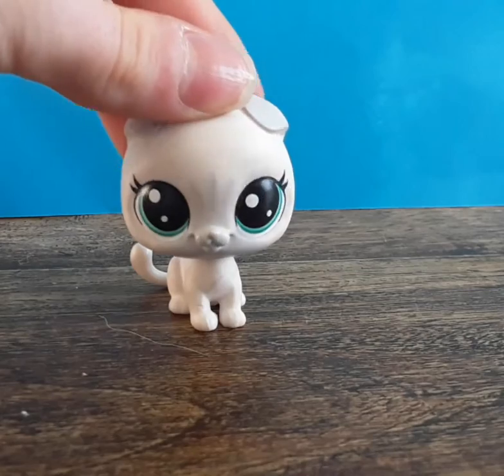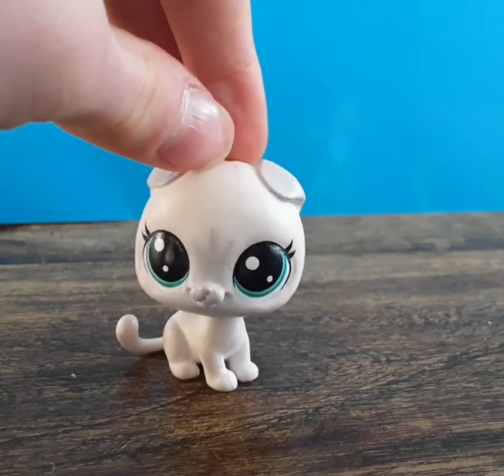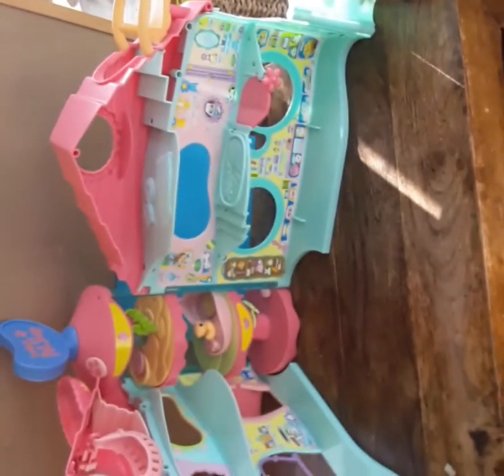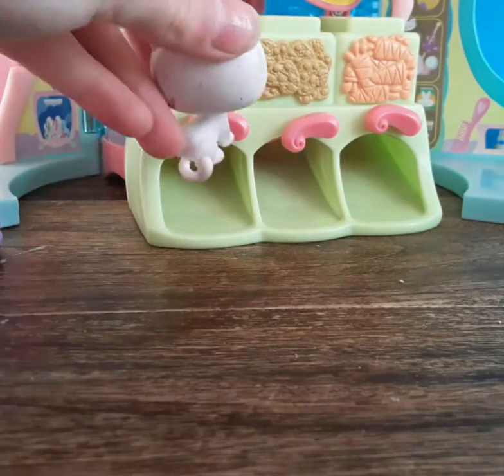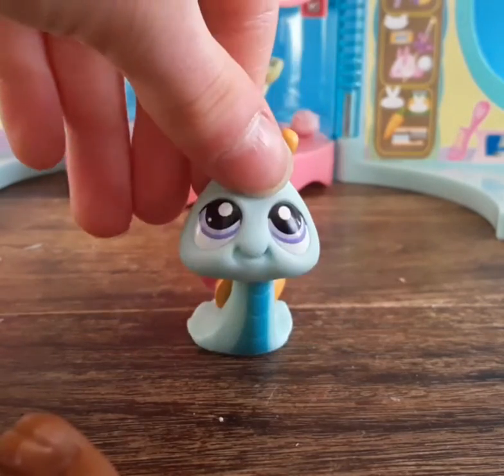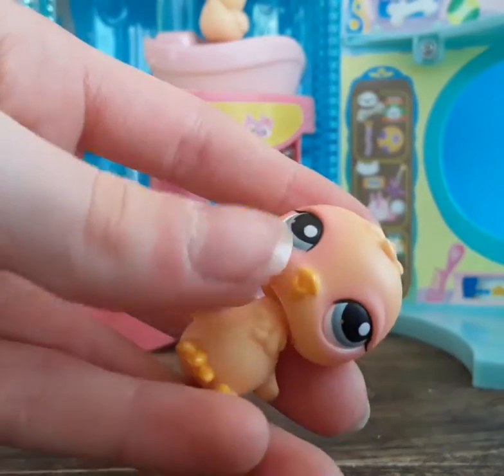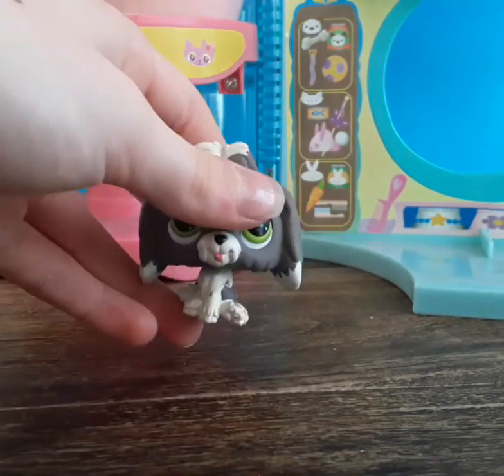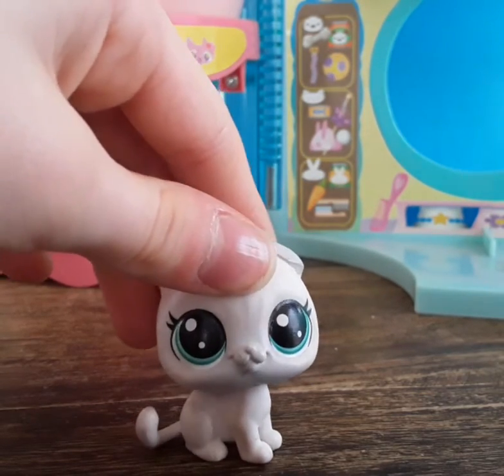I found an old lps set in stores???(mini story time/haul)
Ahh I'm so happy I found this!!! Hope ye enjoyed the video!
If y'all enjoyed the video don't forget to give it a thumbs up(;